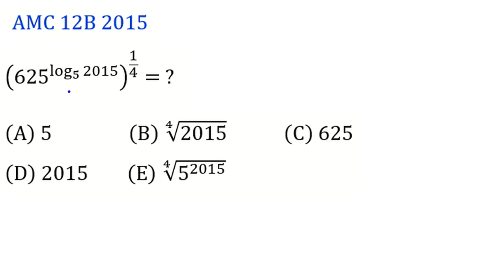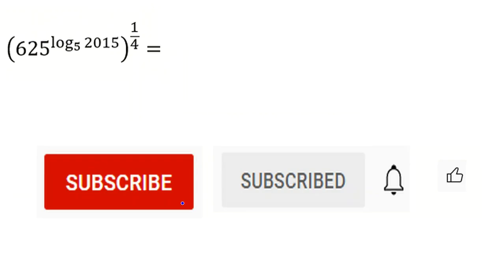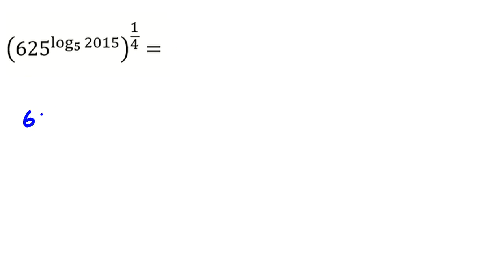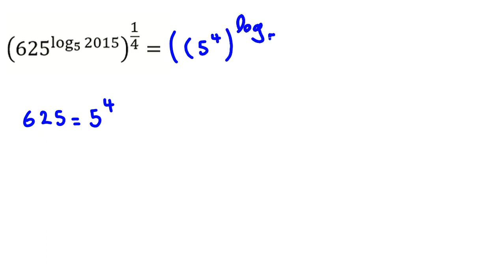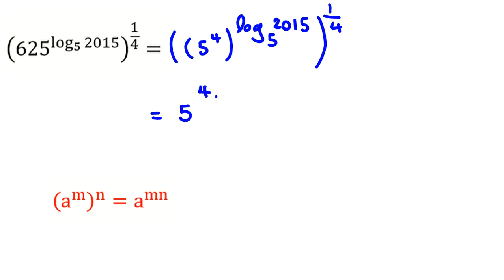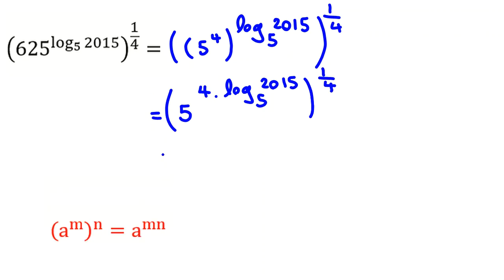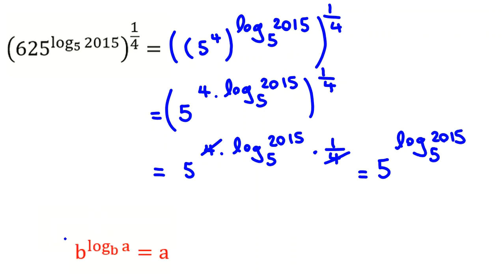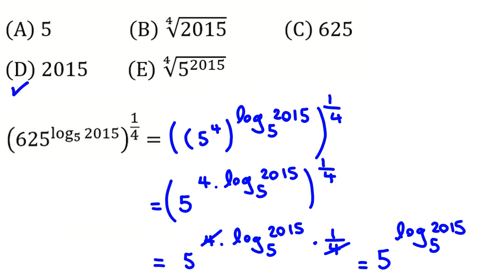American Math Olympiad | AMC 12B | Questions Problems Solutions Answers Preparation 2022 2023 10 8